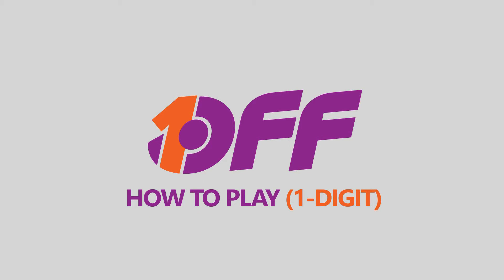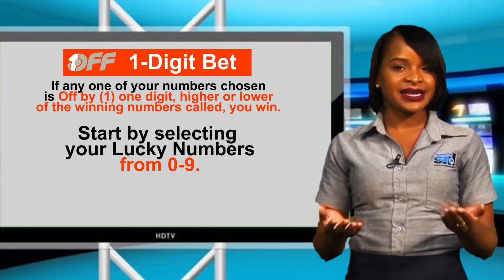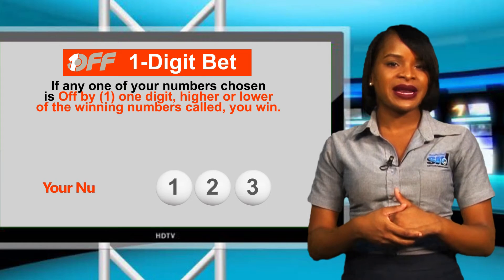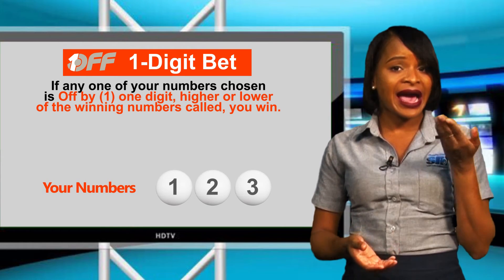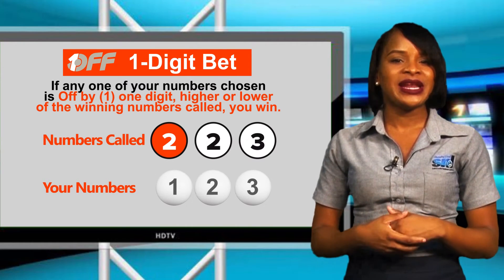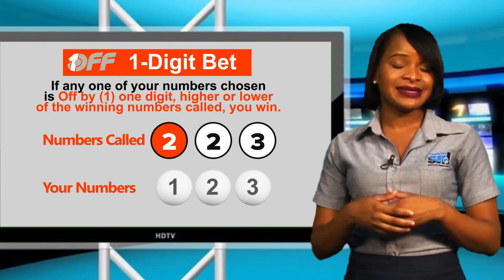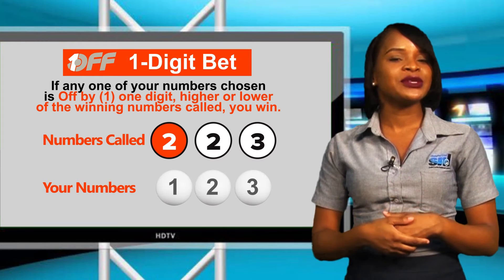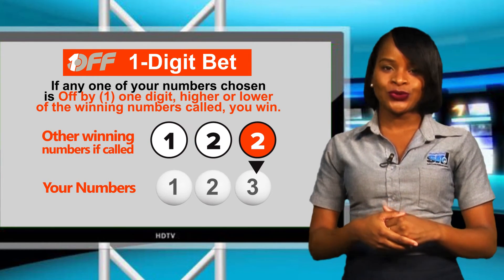SNL - 1 Off 1 Digit tutorial